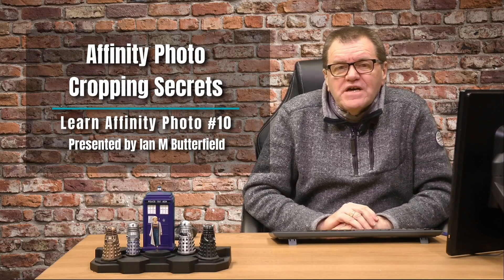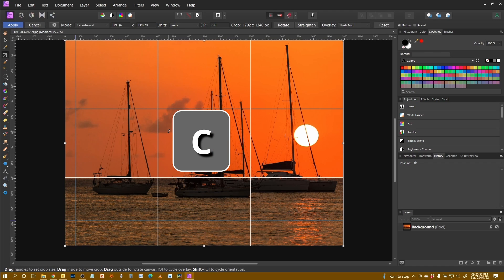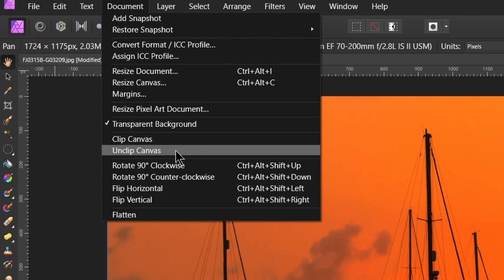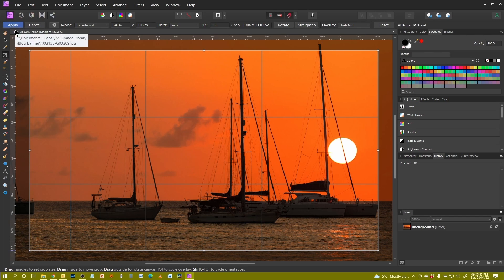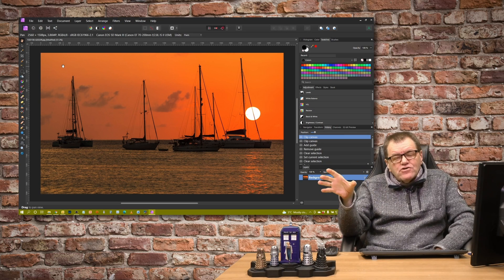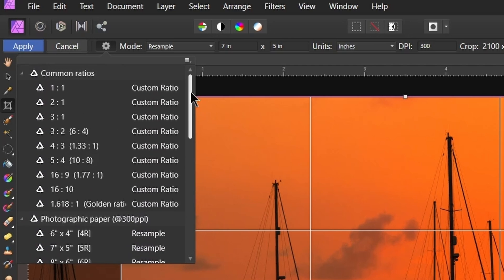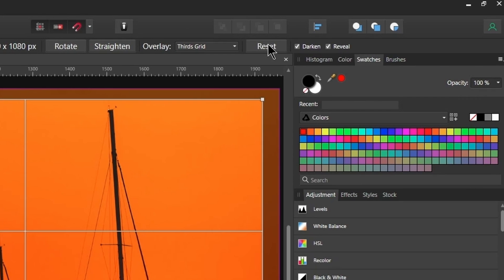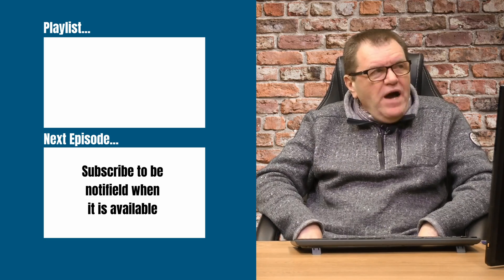Learn Affinity Photo - The Secrets of Cropping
This is #10 in a series of videos enabling you to learn Affinity Photo.  We start with the basics of Affinity Photo.  In this video, we look at the secrets of cropping.  We answer the following questions:
How do I straighten an image?
How do I rotate an image?
Custom Ratio or Resample?
How do I resample and image?
What are the different crop overlays for?
How to crop to a guide?
How do I enable snapping?
How do I uncrop an image?